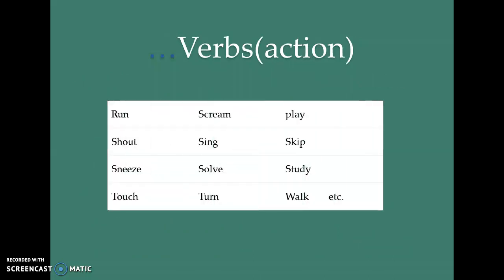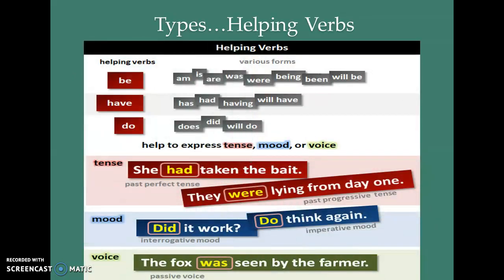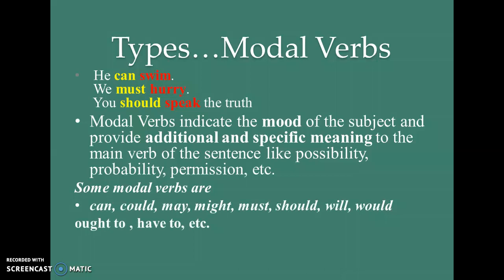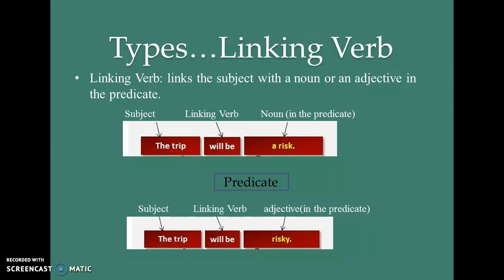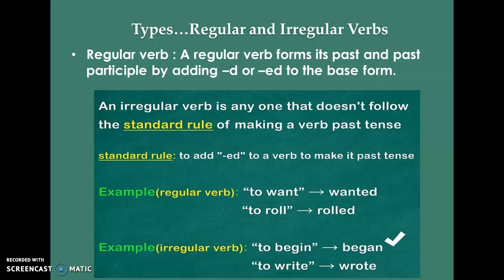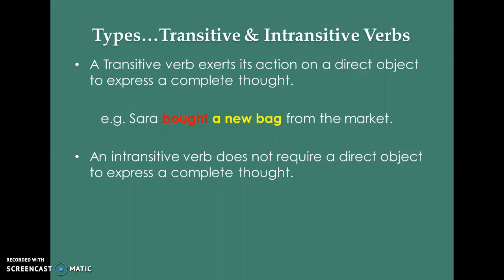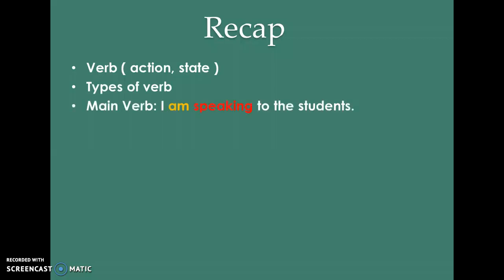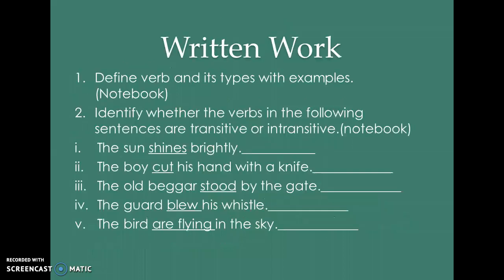Verbs 1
What is a verb? Different types of verbs, Regular and Irregular Verbs, Model and Auxiliary Verbs, Transitive and Intransitive Verbs, Action and State Verbs, main and linking verbs, an exercise on transitive and intransitive verbs.